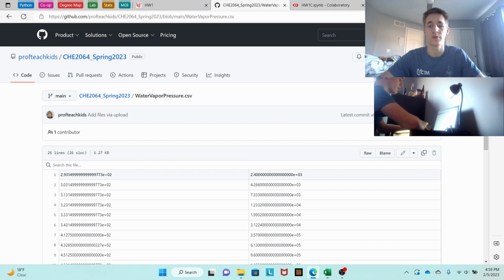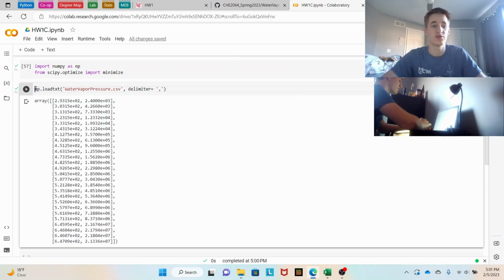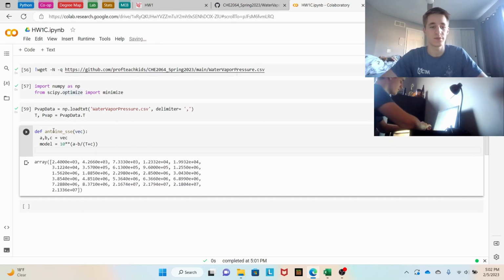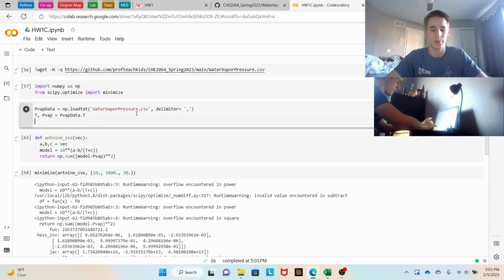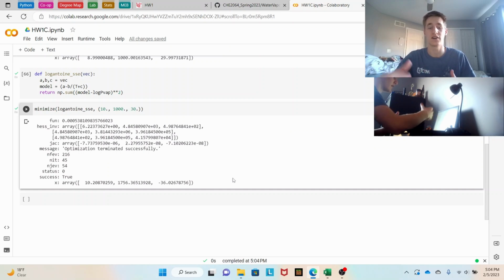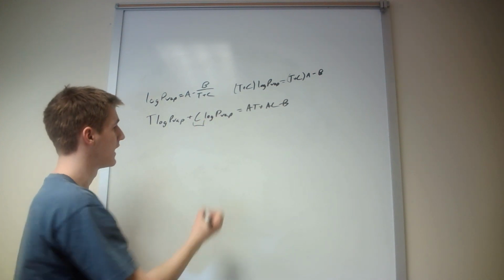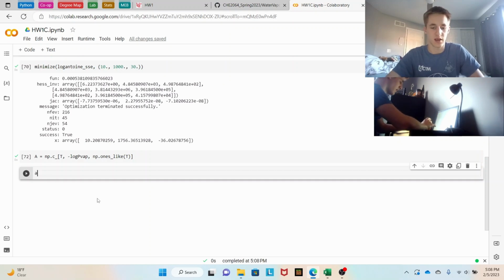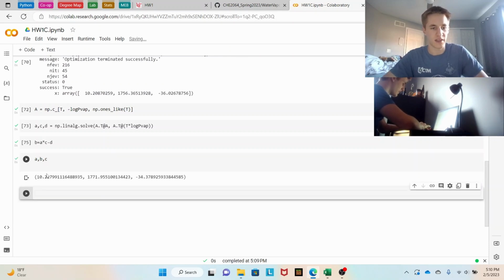Antoine Coefficients in Python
Material and Energy Balances HW1 Part C